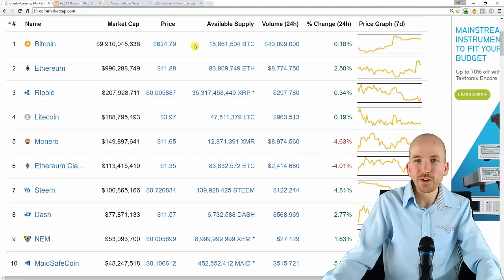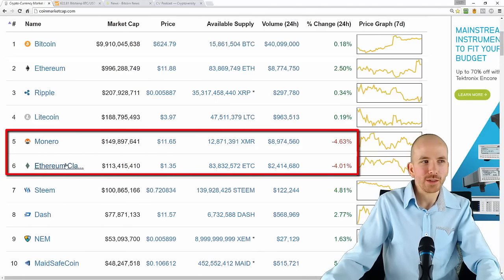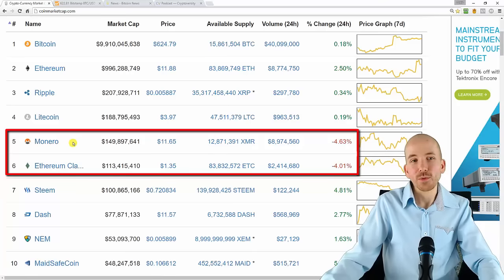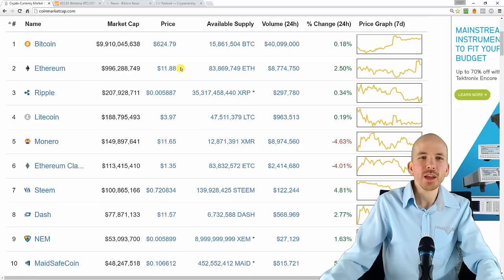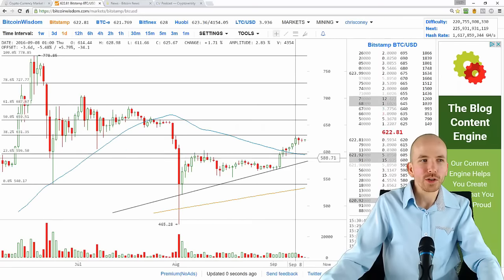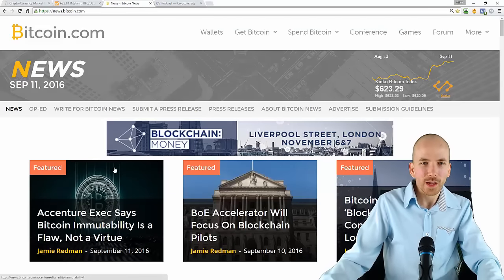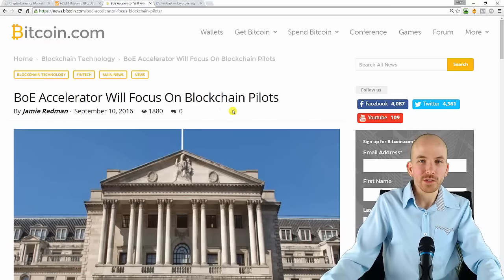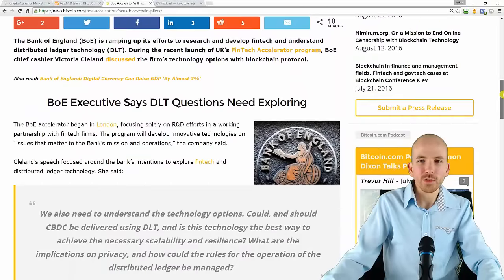Newscaster Style Cryptoverse Episode Experiment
Please give me some feedback on this approach in the comments below.